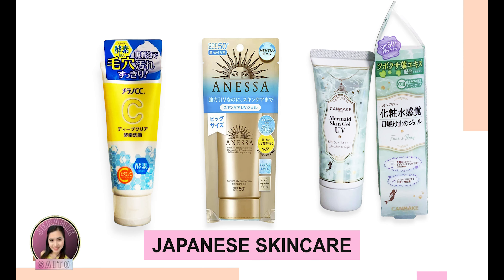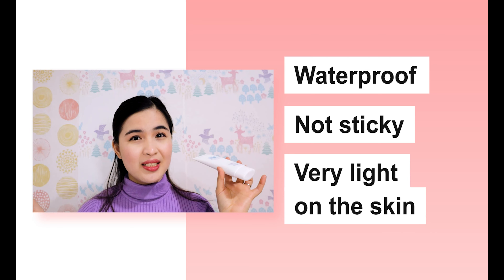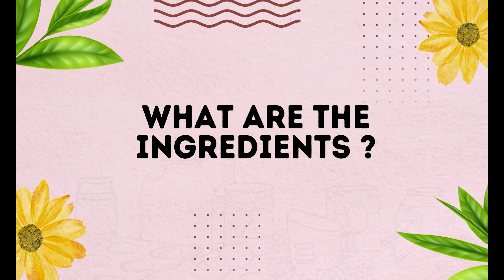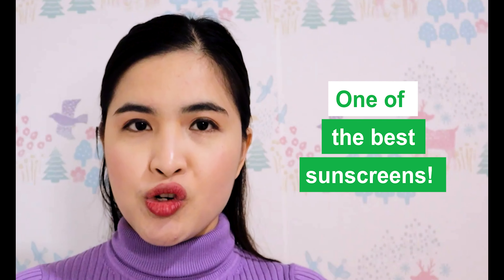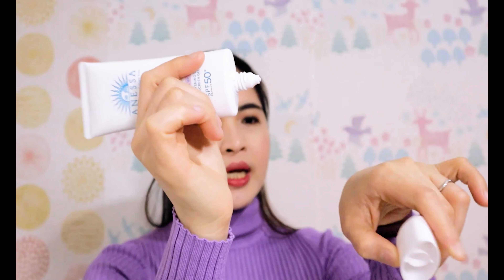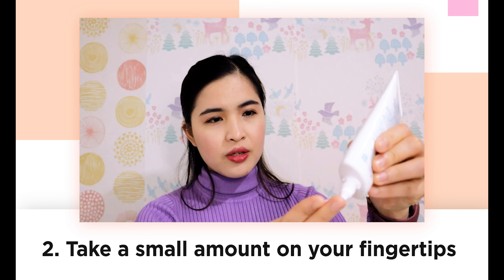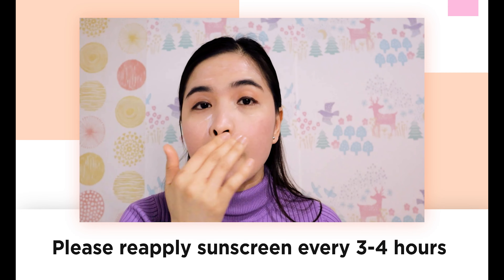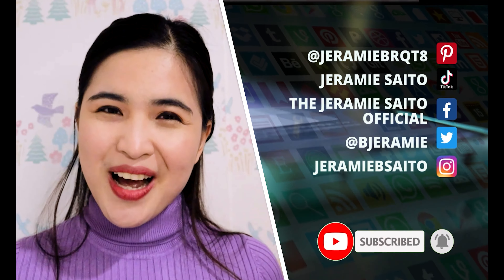HOW TO APPLY WHITENING SUNSCREEN: ANESSA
Hi loves, in this video, we'll cover the basics of how to apply sunscreen and why it's so important to use it every day. Sunscreen is a vital component of any skincare routine, helping to protect your skin from the harmful effects of the sun's ultraviolet (UV) rays, which can lead to skin cancer, premature aging, sunburn, and pigmentation.

We'll walk you through the steps to ensure that you're using sunscreen effectively. First, we'll talk about choosing the right sunscreen for your skin type and environment. We'll cover the differences between physical and chemical sunscreens and how to choose an appropriate SPF level.

Next, we'll demonstrate the proper technique for applying sunscreen, making sure to cover all exposed skin, including the face, neck, and hands. We'll explain how much sunscreen you should use and how often to reapply it for optimal protection.

We'll also discuss some common mistakes people make when using sunscreen and how to avoid them, such as not using enough, applying it too late, and forgetting to reapply throughout the day.

Finally, we'll wrap up by summarizing the key benefits of using a sunscreen every day, including protection against skin cancer, premature aging, sunburn, and pigmentation. We'll encourage viewers to make sunscreen a regular part of their skincare routine to keep their skin healthy and protected from the sun's harmful rays.

Whether you're a seasoned skincare pro or just starting out, this video will give you all the information you need to use sunscreen effectively and make it a regular part of your daily routine.

I hope you like this video and please let me know what you think.

You can also access the iHerb website by clicking the

If you guys do regular remittances and send money to your family and loved ones, Wise, formerly known as Transfer Wise, has the best exchange rate and the cheapest bank transfer fee. Plus, you also get a fee-free transfer on your first transaction. Please click the link below to go to the

2. The information shared in this video is based on my personal opinions and experiences while using the product, and should not be considered medical advice. It is recommended to consult with a healthcare professional before making any health-related decisions.

I am also about to launch my website you guys and I will soon be posting it as well. Cheers!